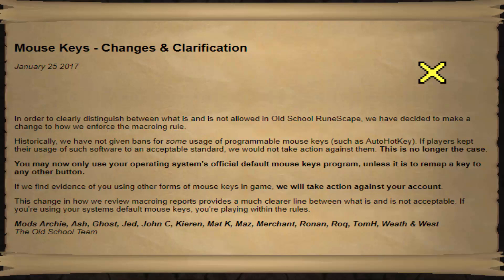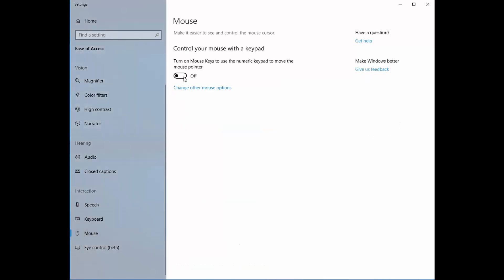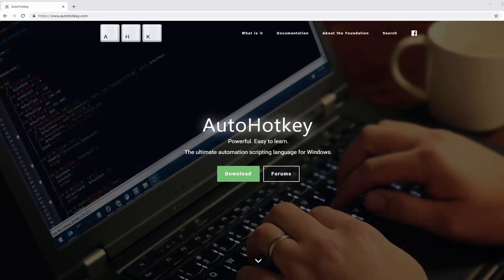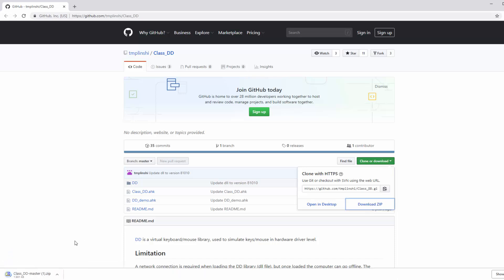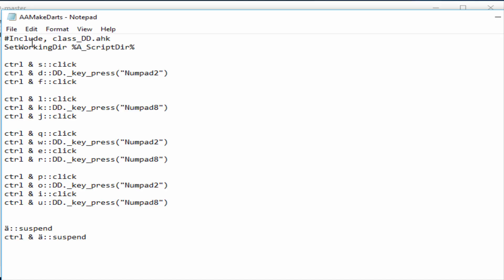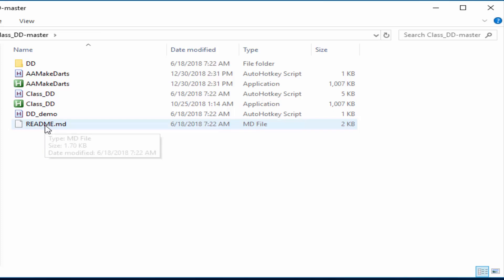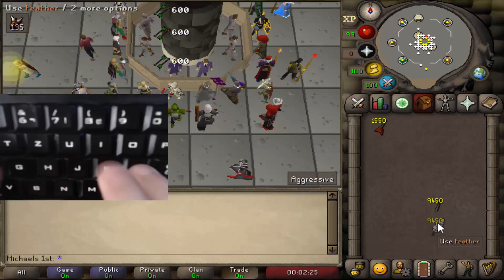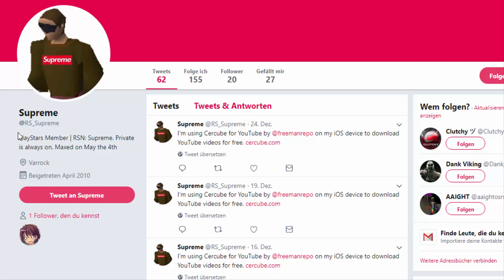Guide: Remapping Mousekeys for INSANE Fletching EXP(Read Pinned comment, this is LEGAL)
Someone said class dd was malicious, I don't belive it but don't want to be assosiated with it anymore. Thats why I took the link out.

My Ahk Script:
Include, class_DD.ahk
SetWorkingDir %A_ScriptDir%

ctrl & s::click
ctrl & d::DD._key_press("Numpad2")
ctrl & f::click

ctrl & l::click
ctrl & k::DD._key_press("Numpad8")
ctrl & j::click

ctrl & q::click
ctrl & w::DD._key_press("Numpad2")
ctrl & e::click
ctrl & r::DD._key_press("Numpad8")

ctrl & p::click
ctrl & o::DD._key_press("Numpad2")
ctrl & i::click
ctrl & u::DD._key_press("Numpad8")

ä::suspend
ctrl & ä::suspend